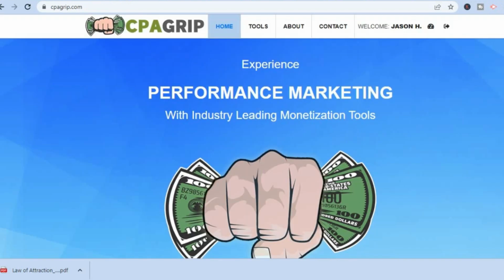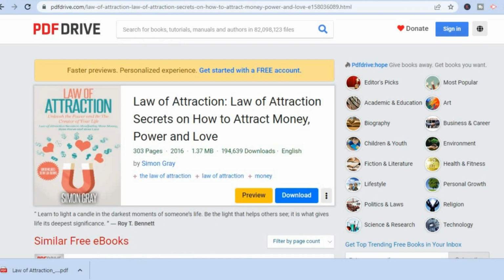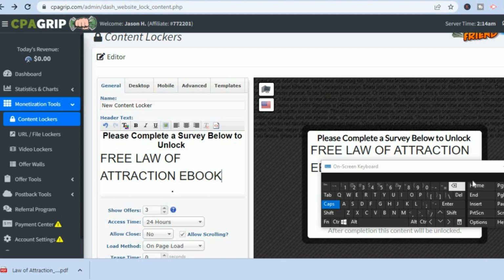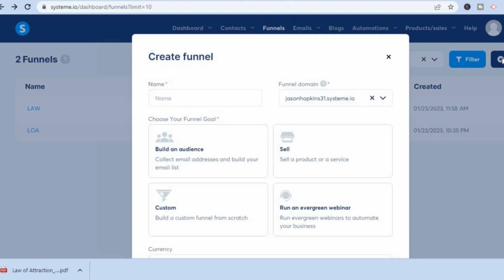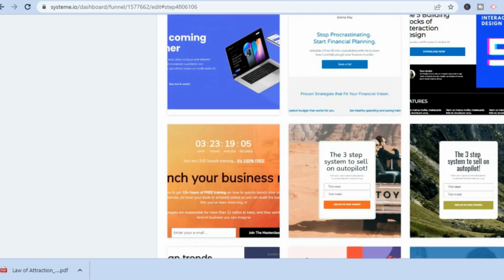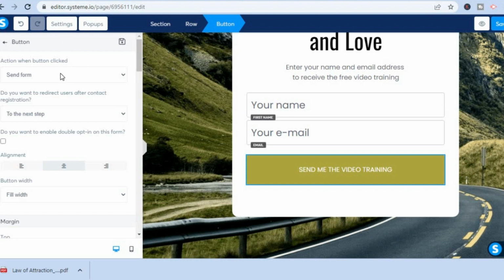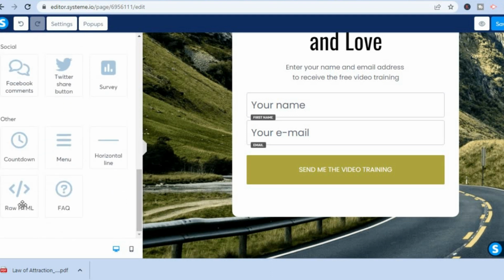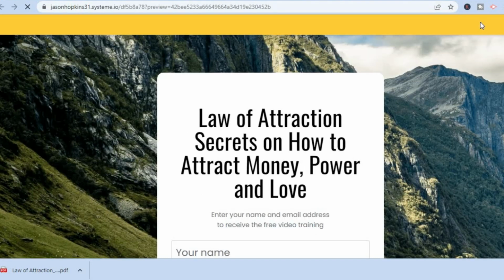HOW TO MAKE MONEY WITH INSTAGRAM THEME PAGE 2023